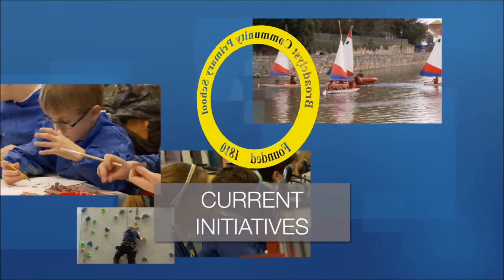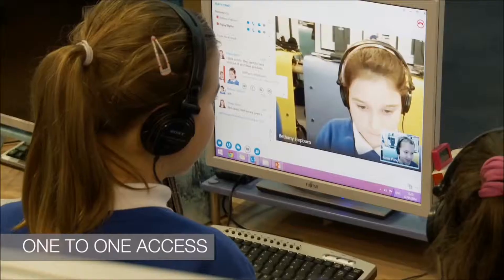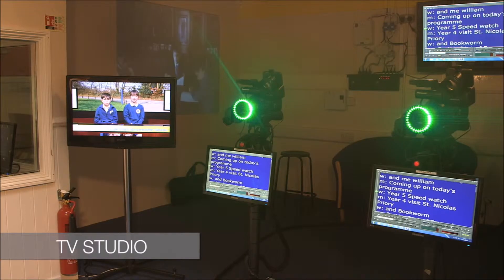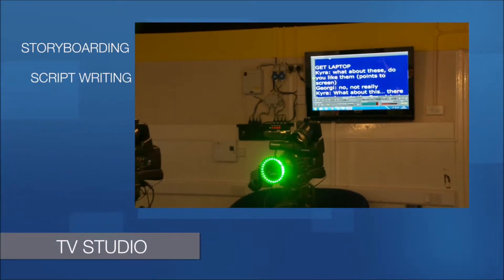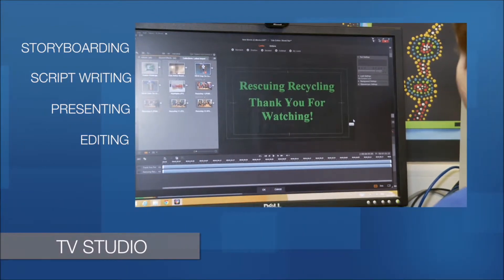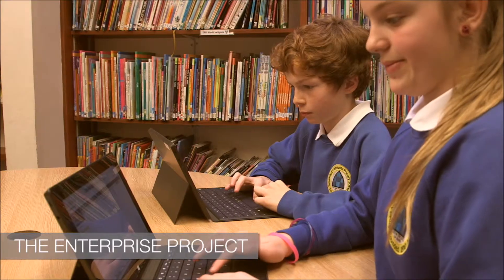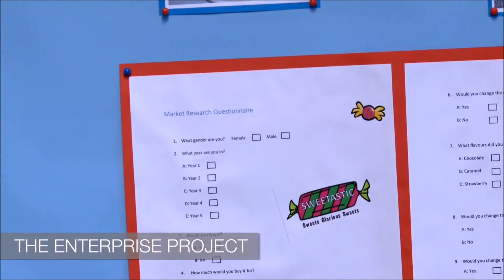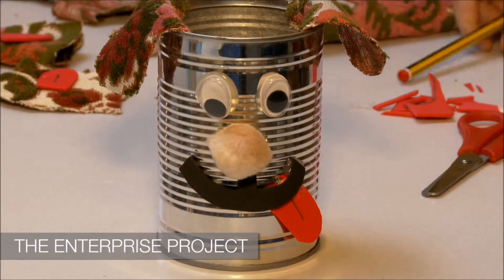LSL - Broadclyst Community Primary School, UK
Schools taking part in the Living Schools Lab have created videos to share their best practices and ideas to mainstream the successful use of ICT across the school. The Living Schools Lab project (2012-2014) is coordinated by European Schoolnet and funded with the help of the European Commission's FP7.